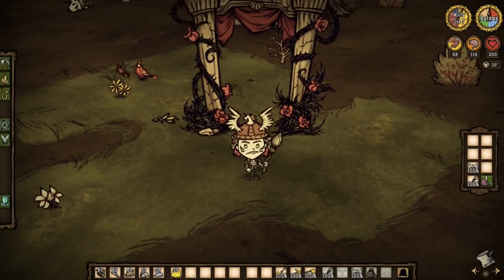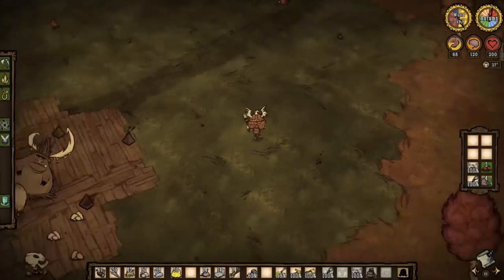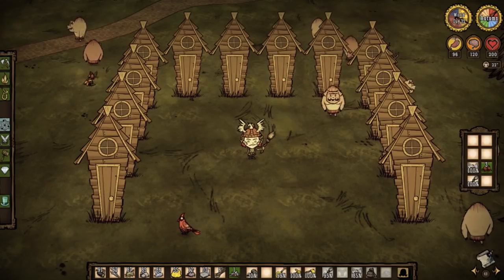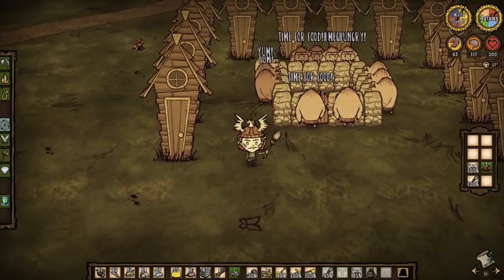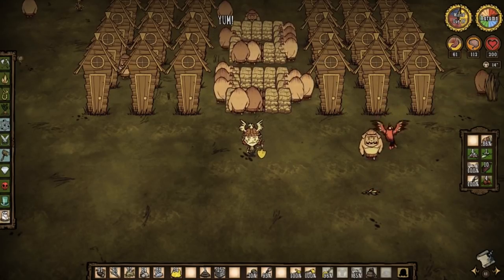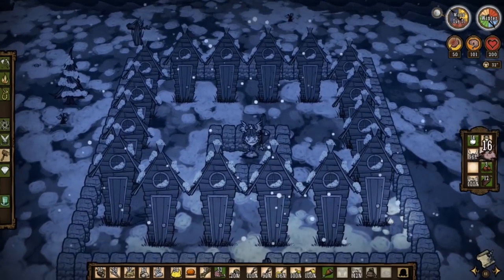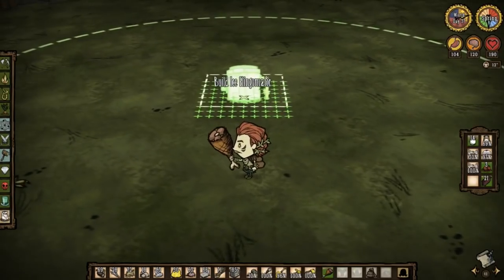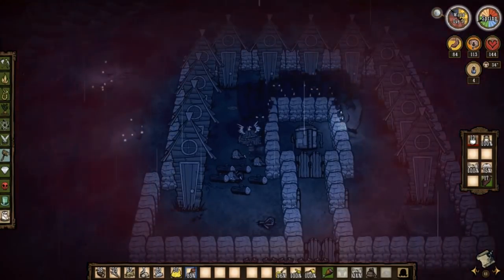Don't Starve Together Guide: The Pig Farm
Another Don't Starve Together tutorial, another great opportunity for you to bolster your resources! Welcome to the world of pig farms!